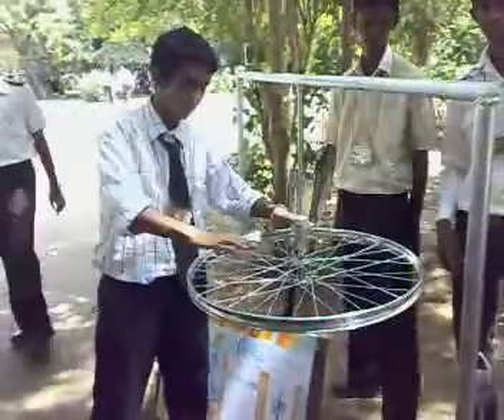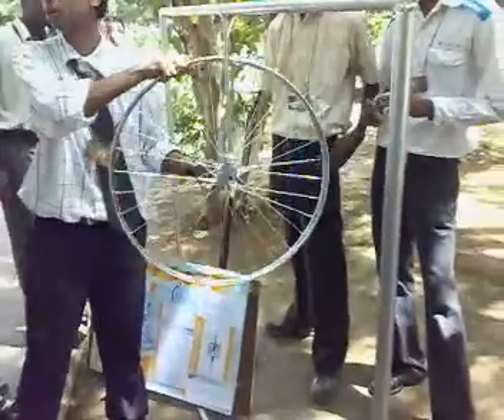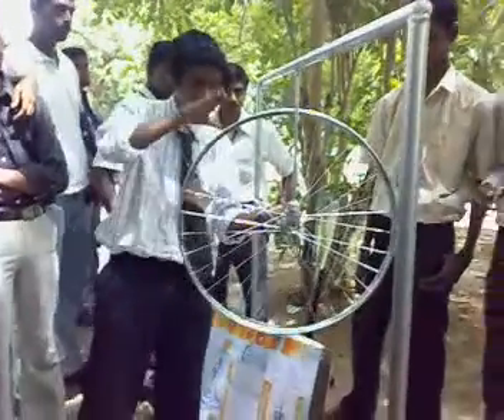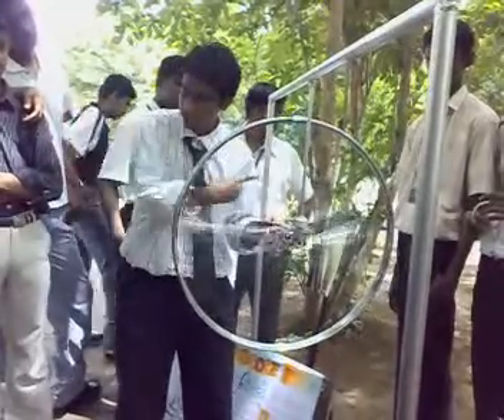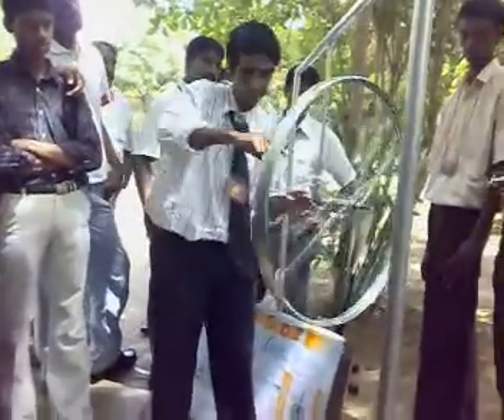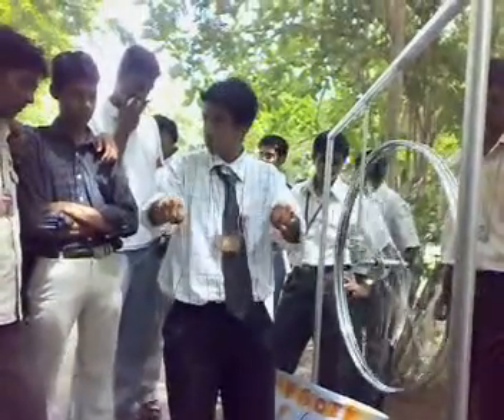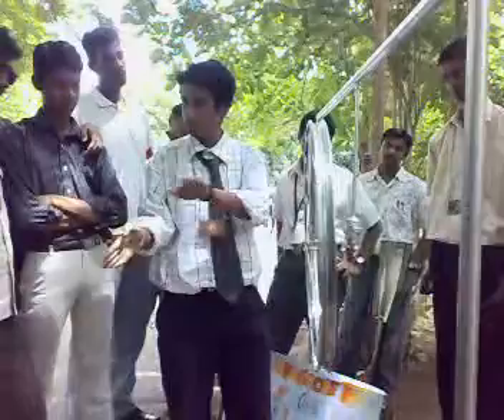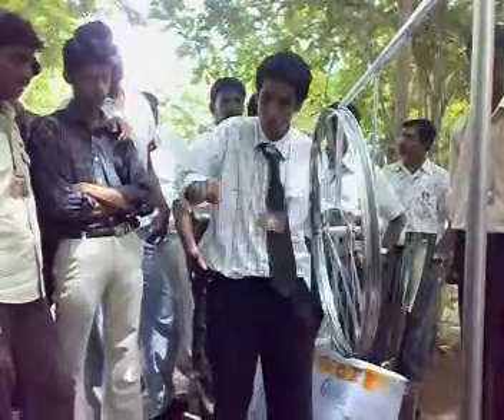Vyaas explaining in ignition - Gyroscope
well. of course we knw vyaas is a genius. well now lets see vyaas igniting others knowledge during ignition.